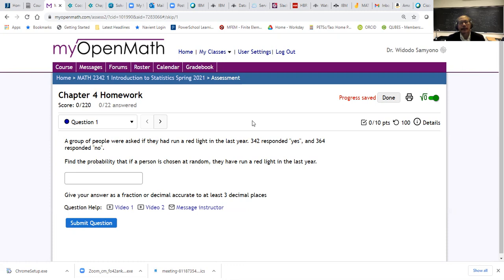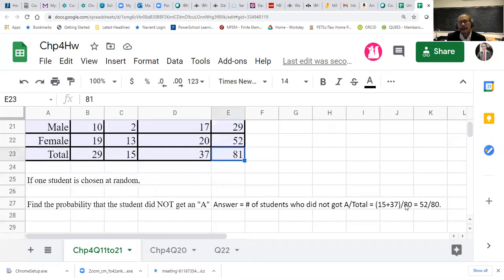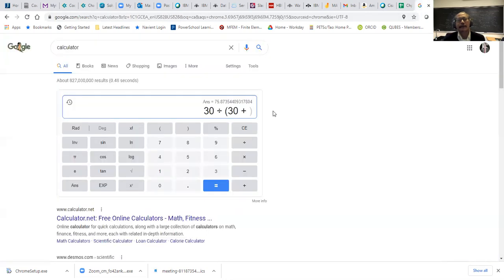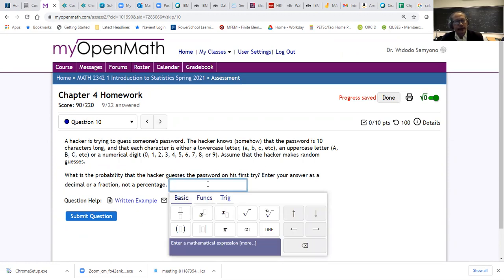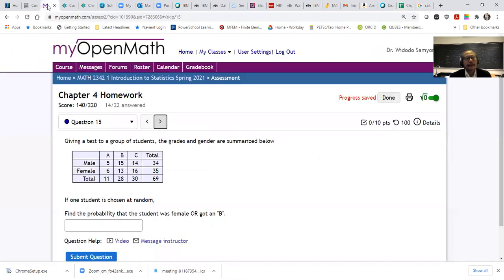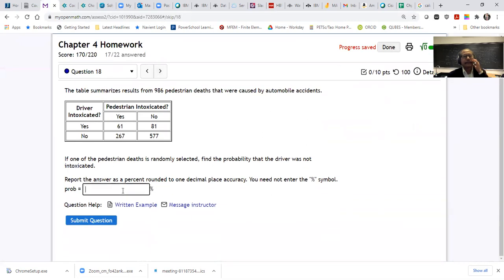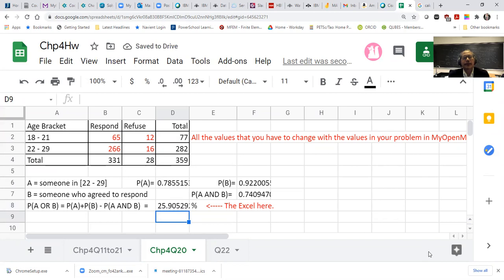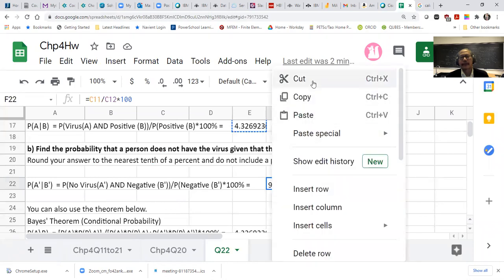MATH 2342 1 Spring 2021: Chapter 4 Homework in MyOpenMath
We discussed Chapter 4 Homework in MYOpenMath at 0:9:00 AM on January 11, 2021.